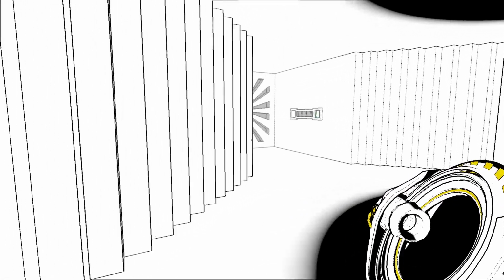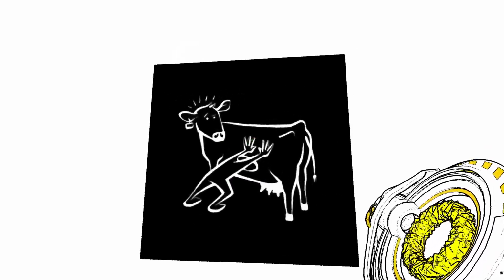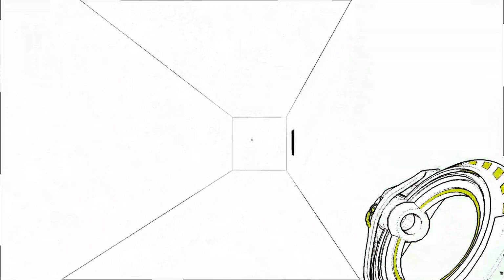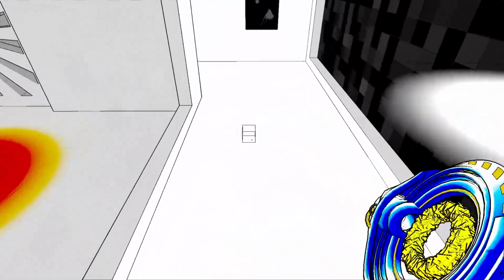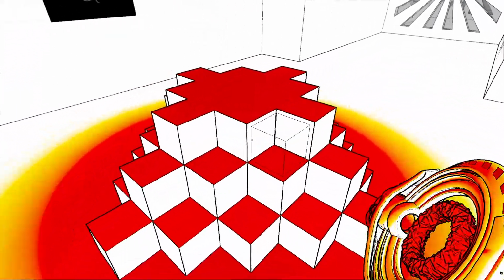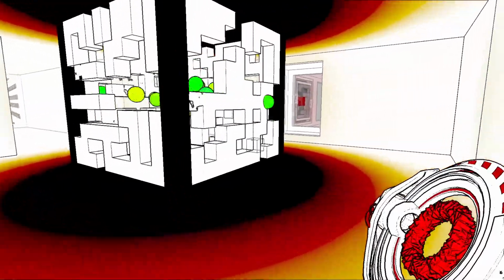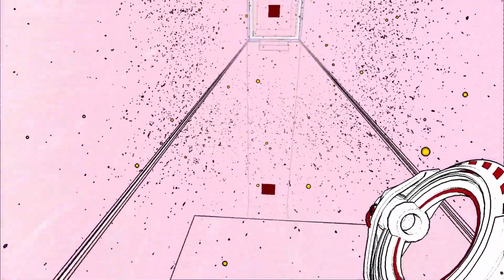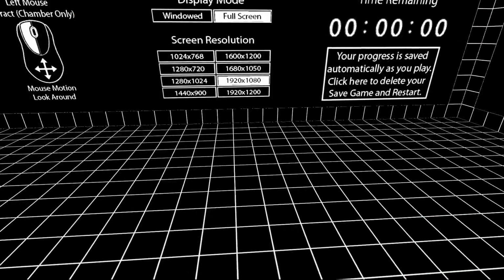Antichamber - E7: Splotch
There we go, that feels more like progress. Getting somewhere!